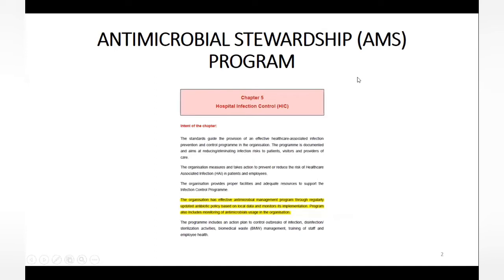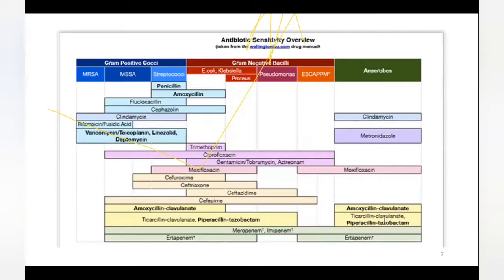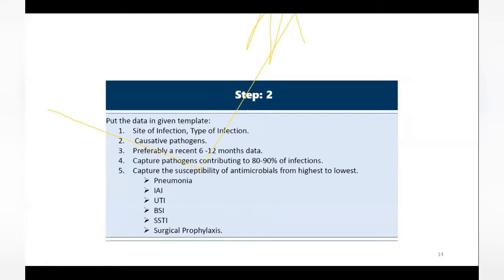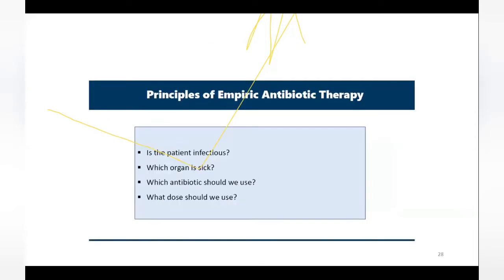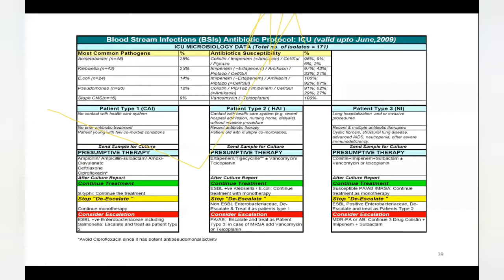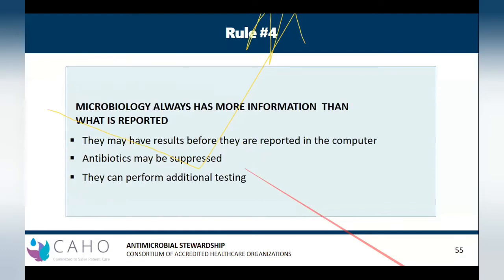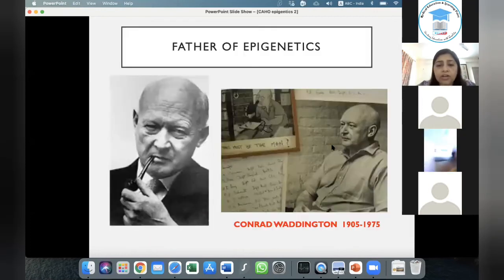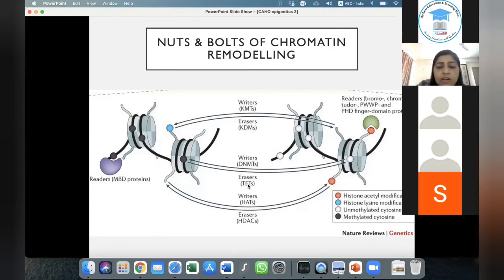melap drjain rahulkamble Diahnosticday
Diagnostic Day-5

 *_SCIENTIFIC SESSIONS_*

1. Topic : Antibiotic Policy
Speaker: Dr. Rahul Kamble
Project lead - Antimicrobial Stewardship
Americares India Foundation, Mumbai

2. Topic : Epigenetics in Clinical Medicine
Speaker: Dr. Mithu Banerjee
Additional Prof & Head,
Depart. Biochemistry
AIIMS Jodhpur